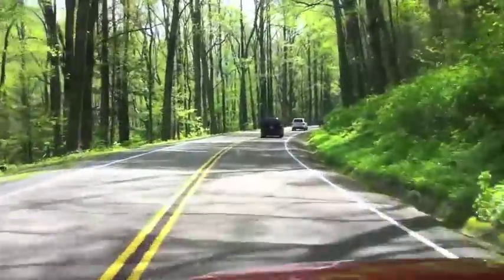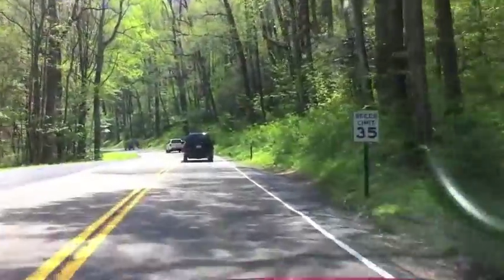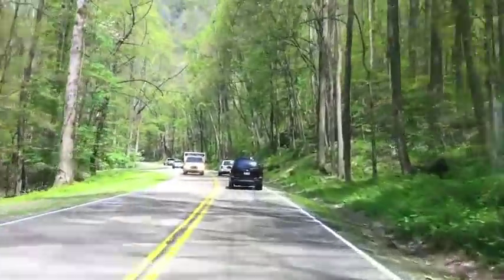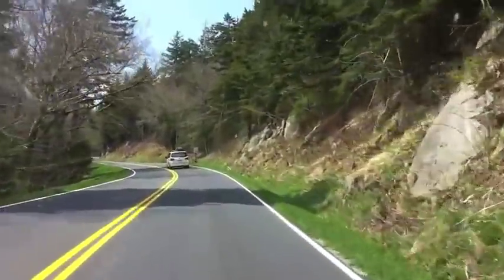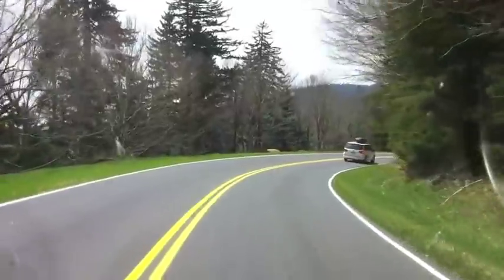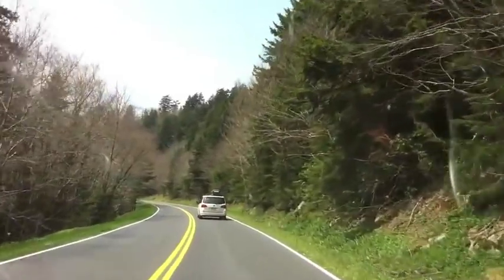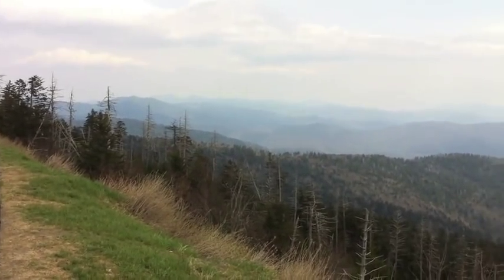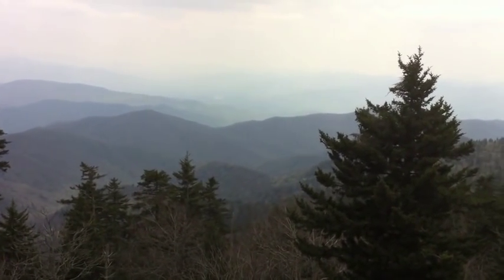New Found Gap Road Drive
This is a drive from Gatlinburg in the valley to the top of Clingmans Dome, the highest peak in the Smokies.. You'll see the change in forest type from Pine Oak to Cove Hardwoods to Northern Hardwoods to Red Spruce and up above 6,000 MSL where many if not most of the Frasier Fir have succumbed to acid fog and the balsam wooly adelgid.